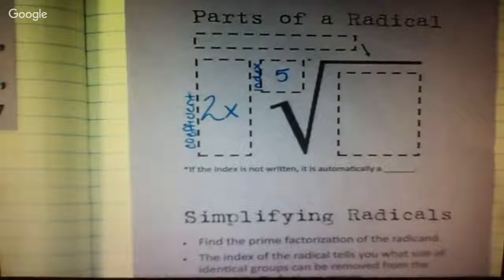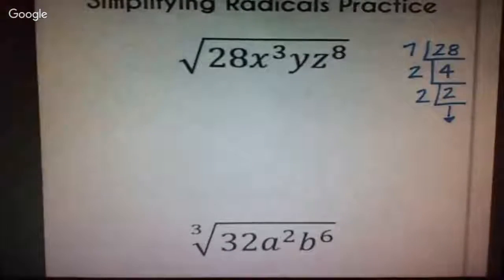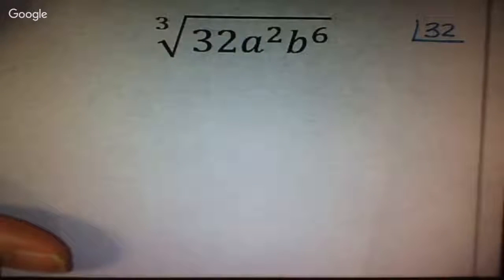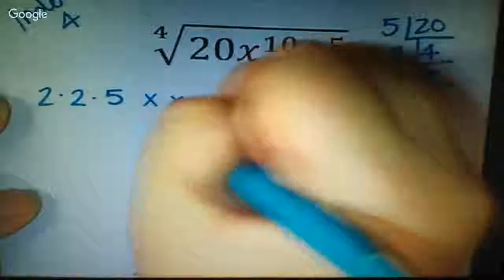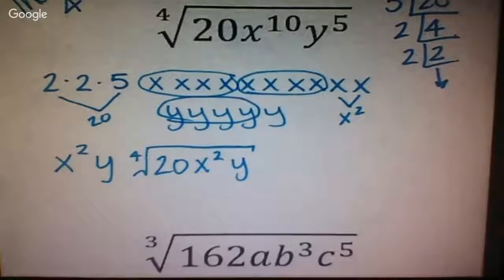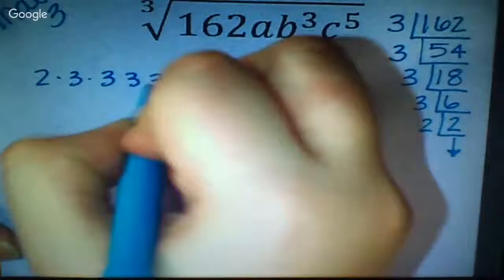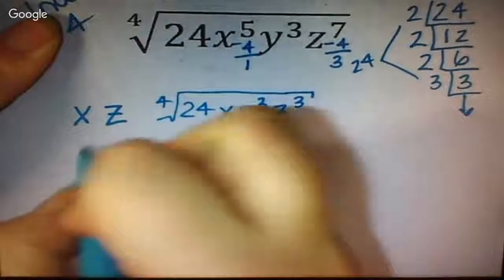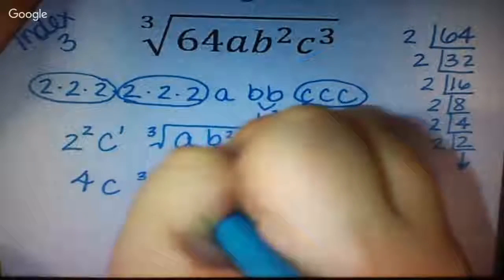F18 Simplifying Radicals